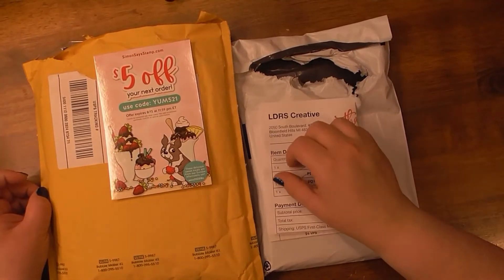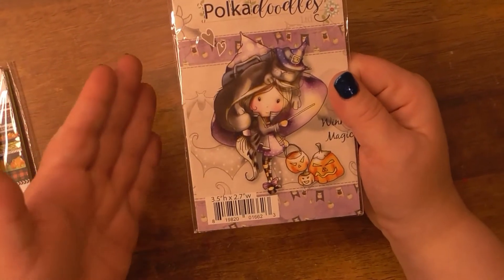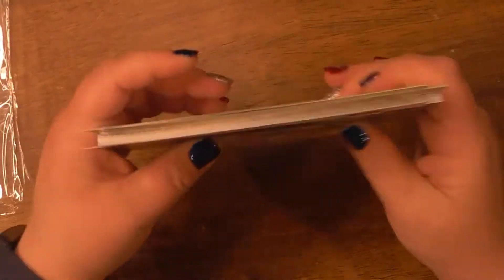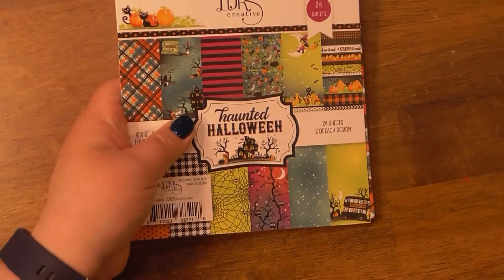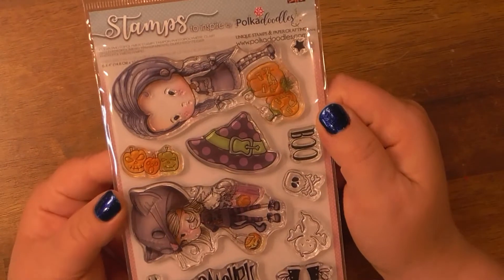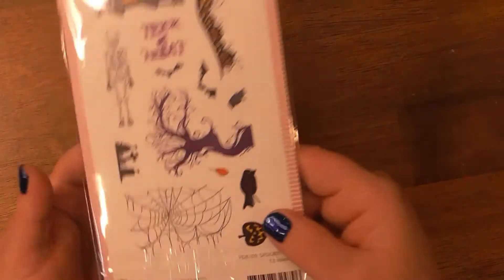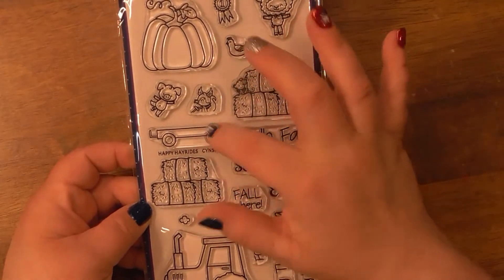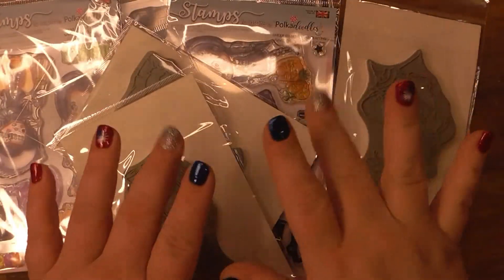Simon Says Stamps & LDRS Creative hauls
Simon Says Stamps & LDRS Creative hauls. Gina is an enabler but who doesn't love a crafty friend?! These Polka doodle stamps are so delicious! I can't wait to use the little Winnie stamps. My next stamp has such amazing stuff! Thanks so much for supporting my channel by watching my video(s)!

The happy hayrides stamp with the tractor is no longer available
Your next stamp happy hayrides

1. This video is not intended for children.